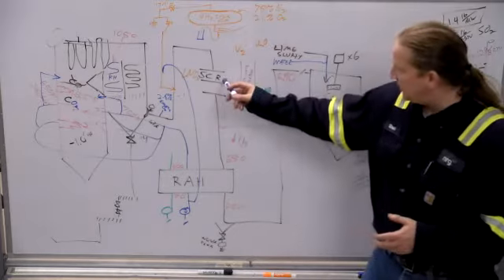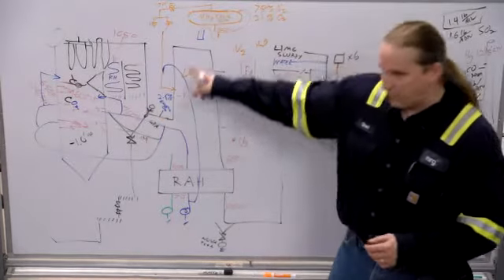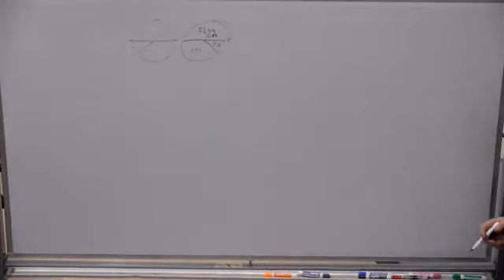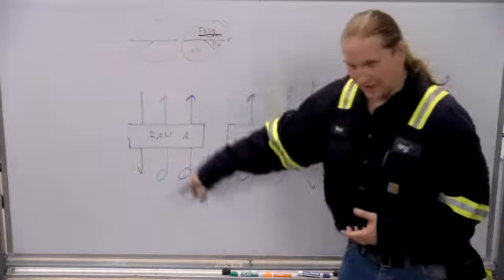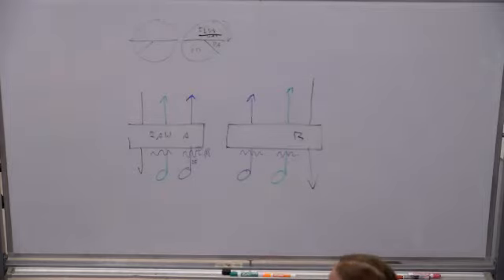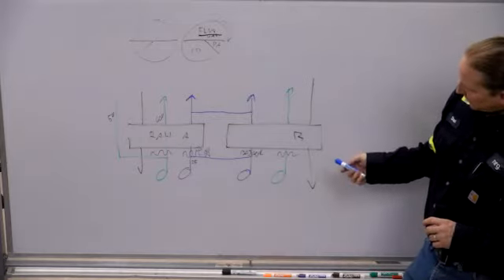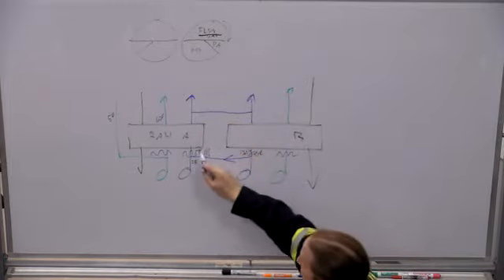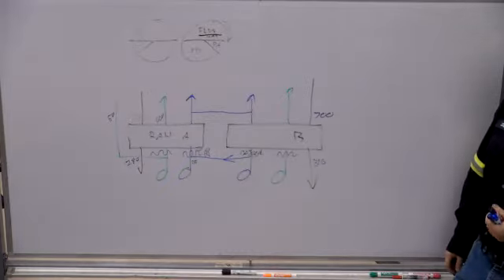Power Plant Basics: Rotary Air Heaters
Description of the operation of our plants Rotary Air Heaters (aka:Regenerative Air Heaters, aka: Gas Air Heakers)